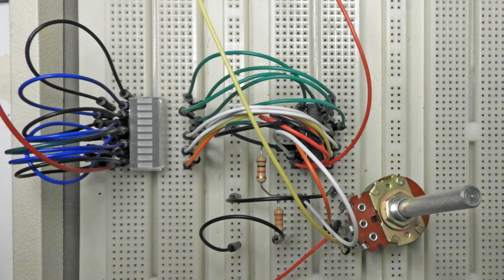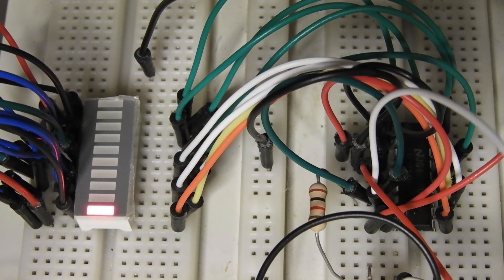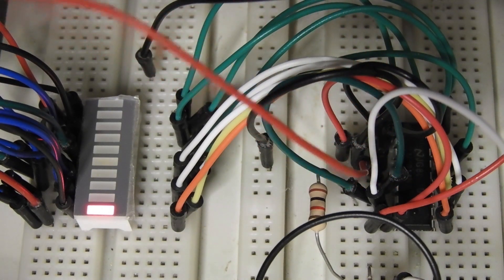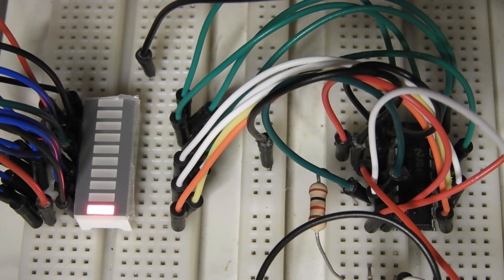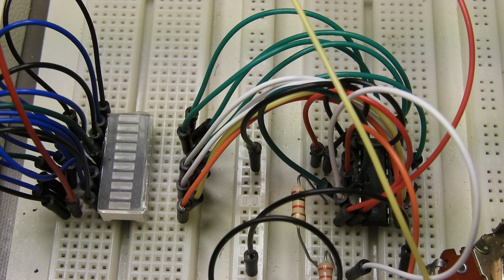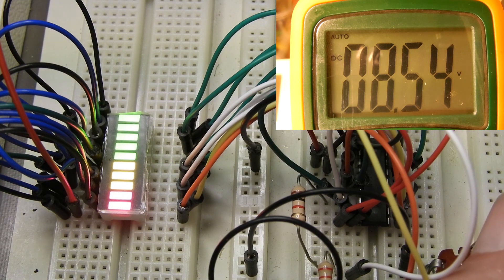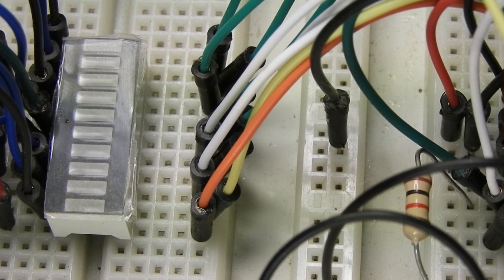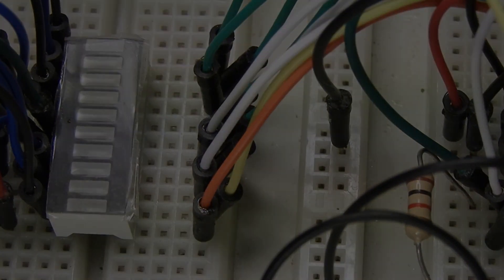LED Volume Display LM3914 LED Bar Display Driver